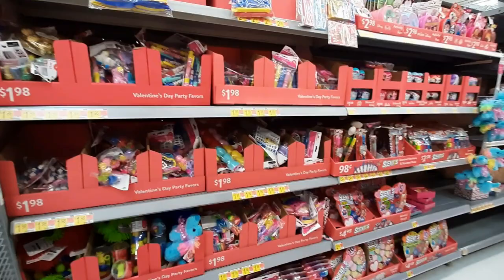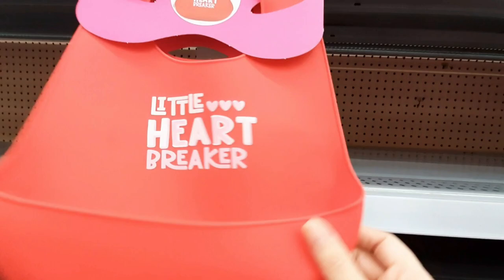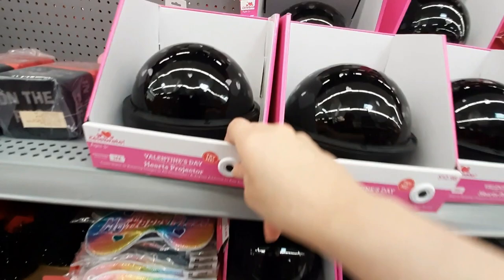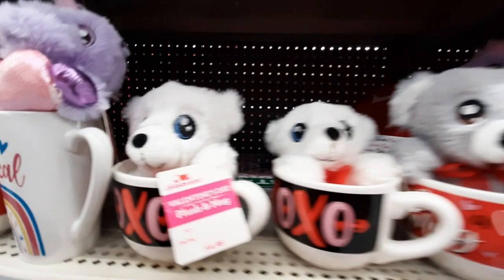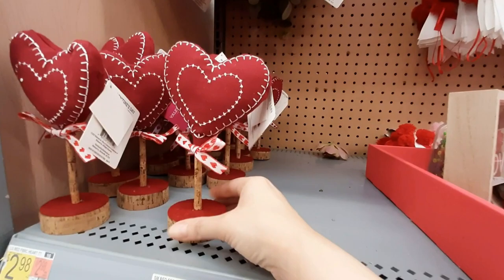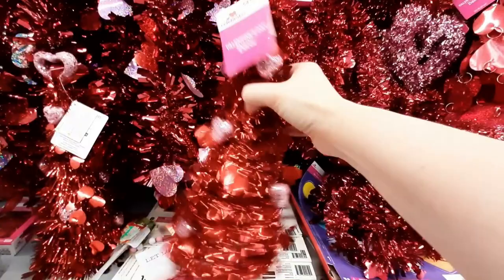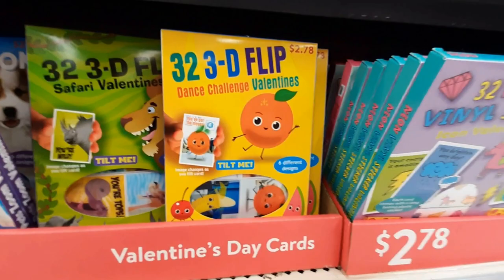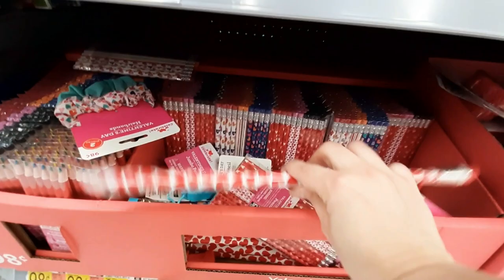Walmart Valentine's 2022 ~ Shop With Me ~ Store Walk Through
This is just a video where we look at all the Valentine's day goodies at Walmart. I hope you enjoy it!